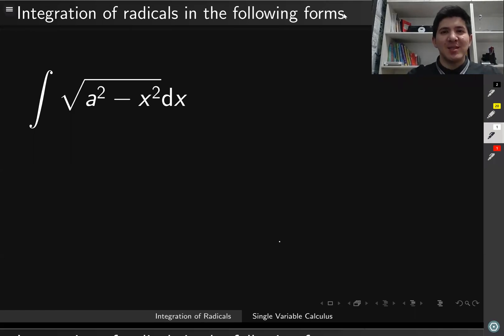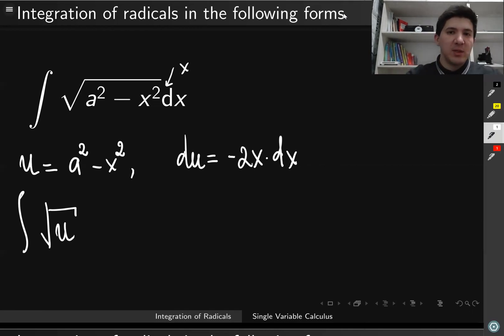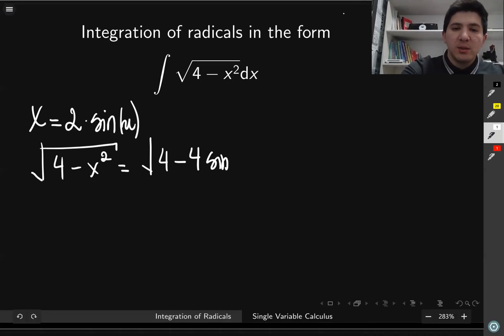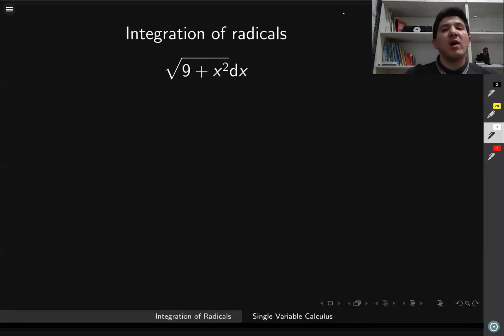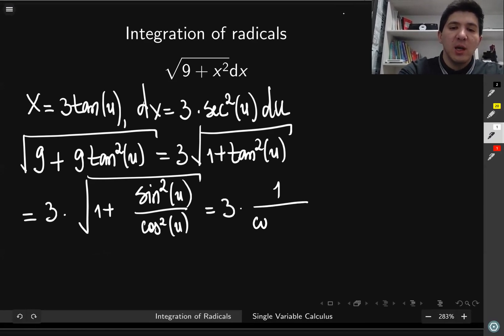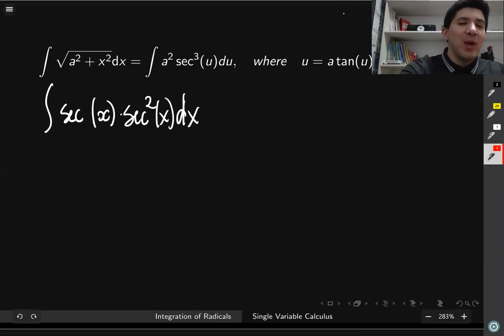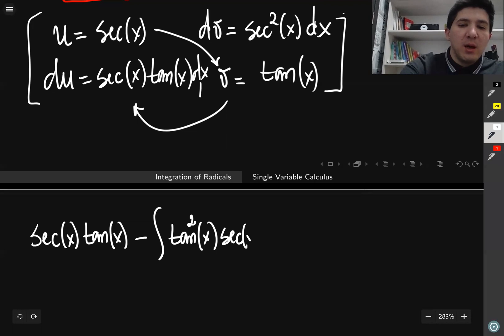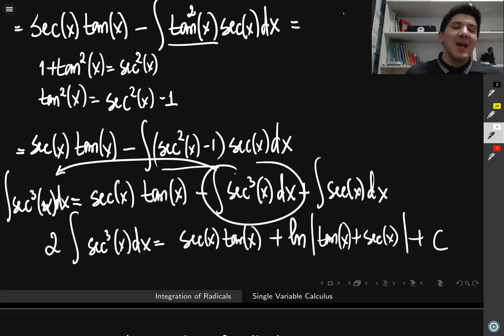Integration of Radicals (Trigonometric Substitution)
Integration of radicals (functions with square roots) using trigonometric substitution: x = sin(u), x = tan(u) and x = sec(u).